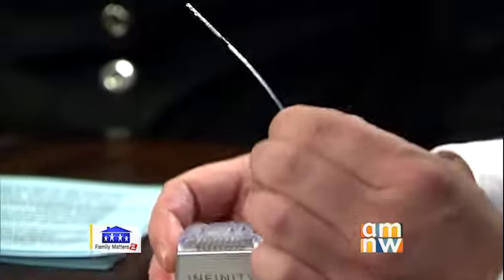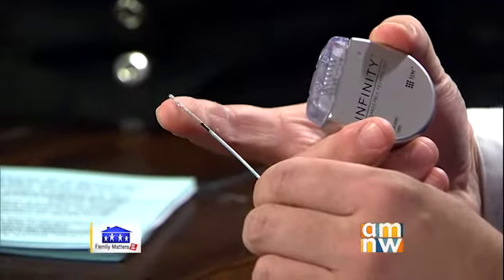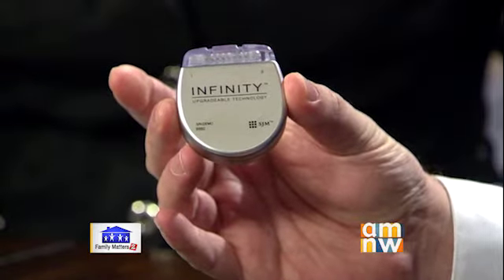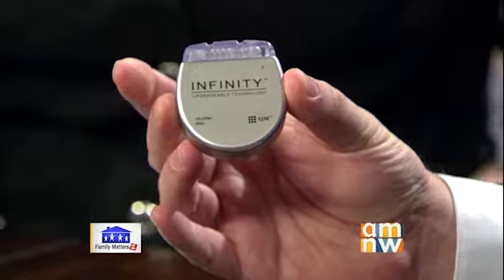AMNW Family Matters Interviews Functional Neurosurgeon Seth Oliveria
Functional Neurosurgeon, Seth Oliveria, M.D., PhD, chats with Helen Raptis about Deep Brain Stimulation for Movement Disorders, as well as other treatments available at Providence Brain and Spine Institute.